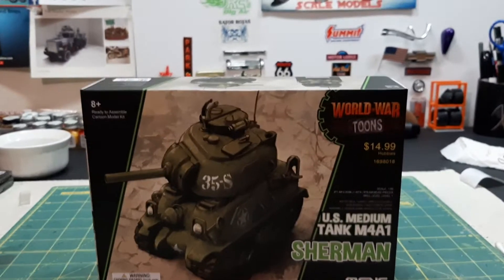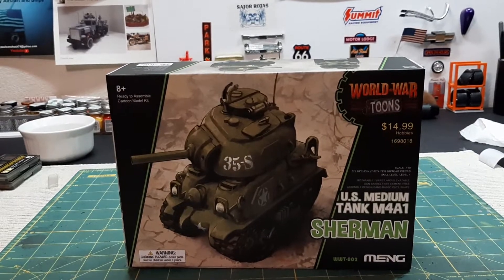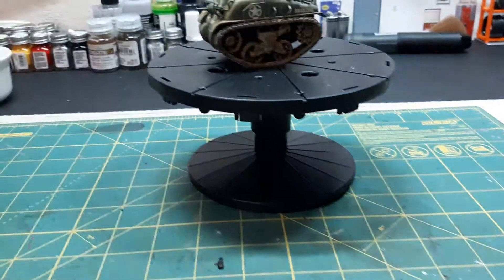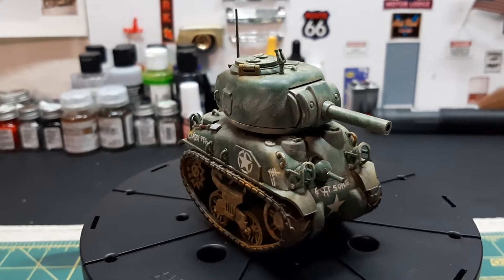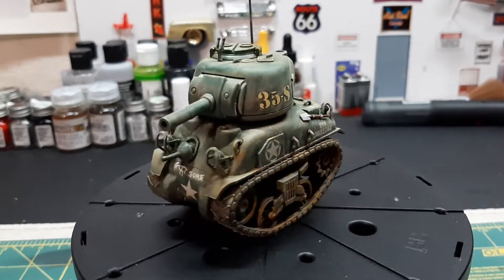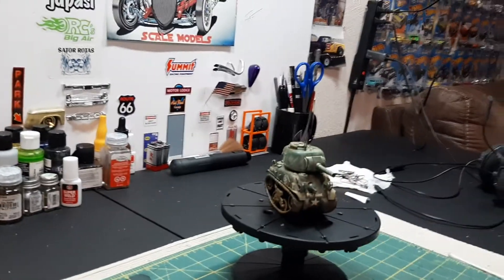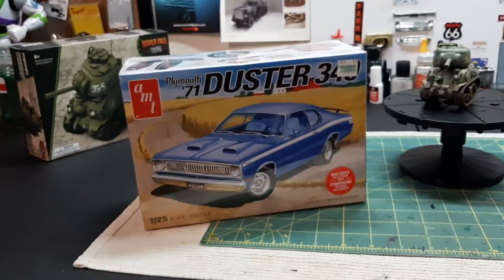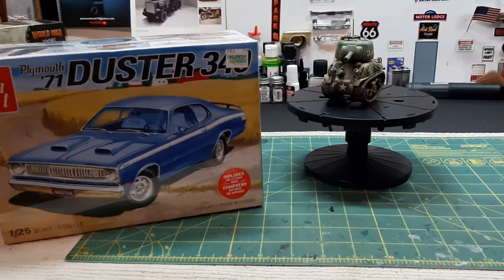MENG/TIGER GB 2020. And new kit